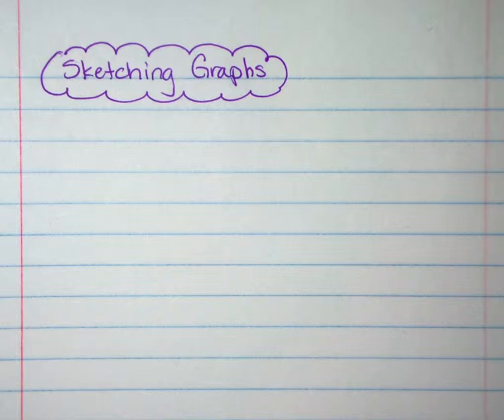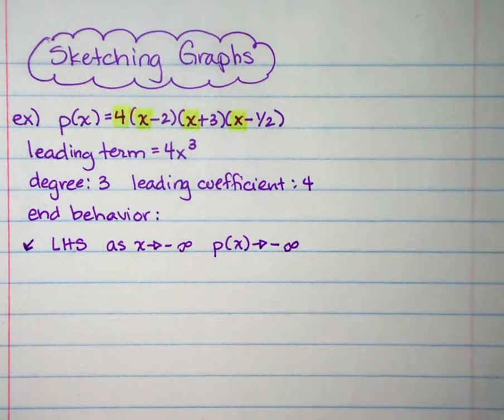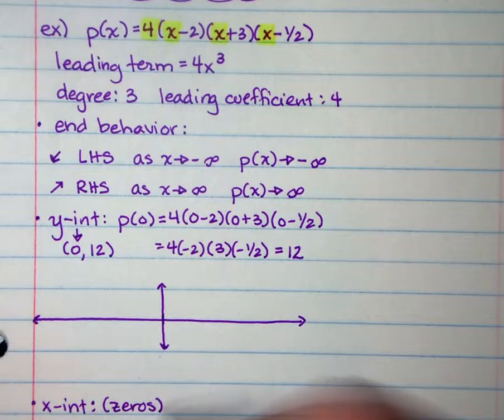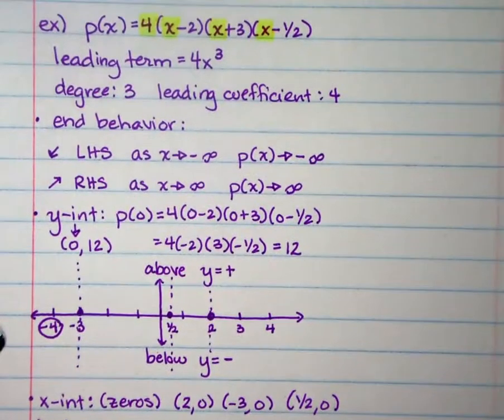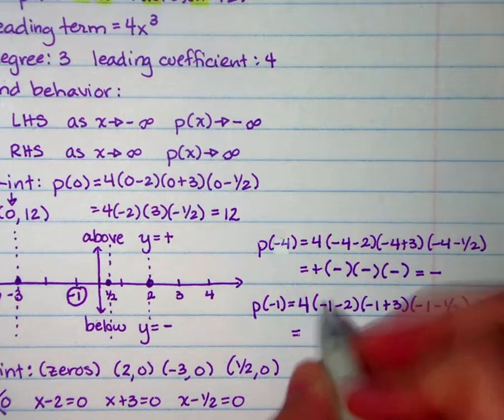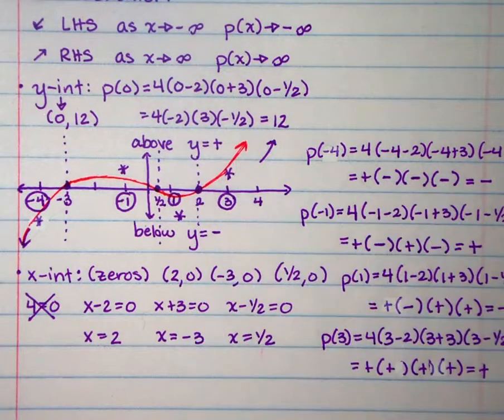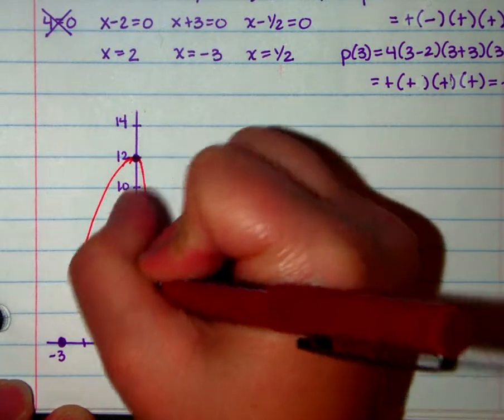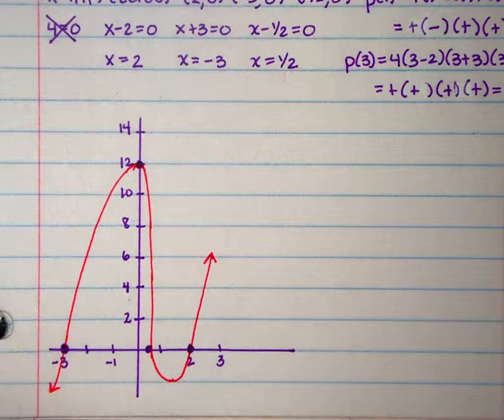Sketching Graphs and Identifying Characteristics